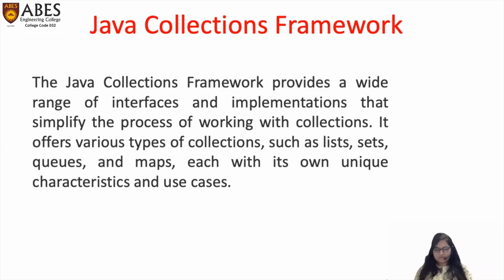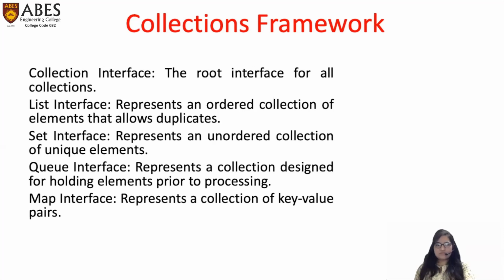Lecture 0 (Unit 4) || Java Collection Framework || OOPs with Java